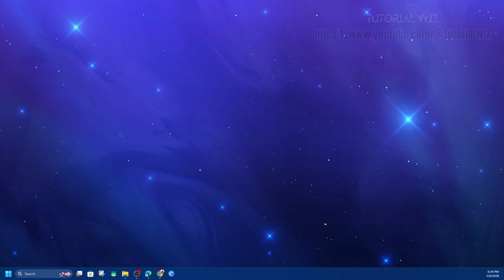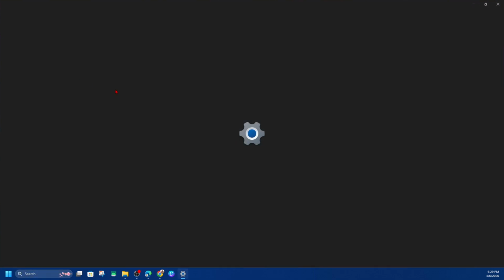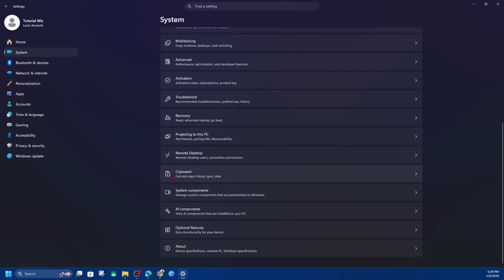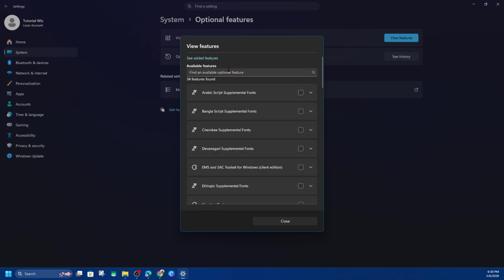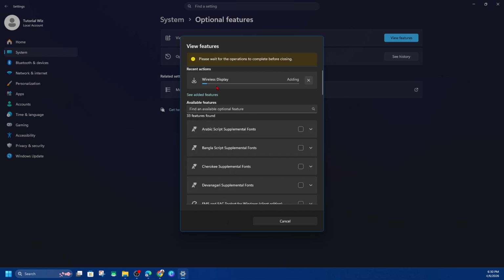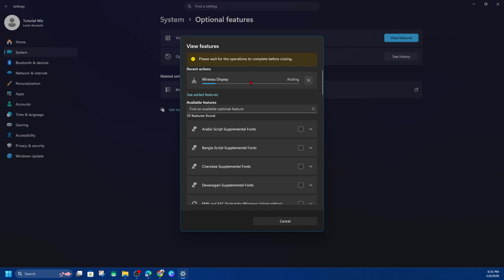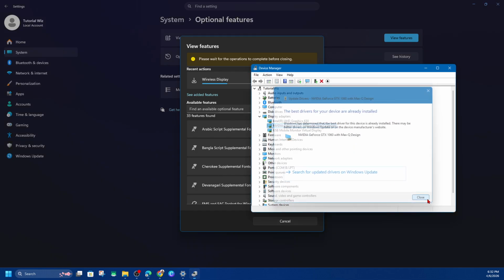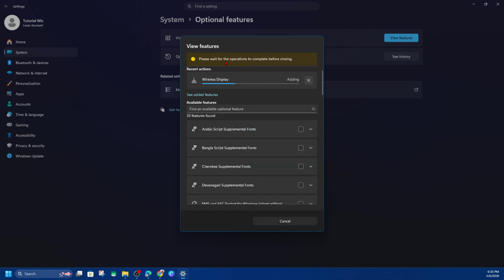How To Fix Wireless Display Not Showing In Windows 11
Learn how to fix the issue of the wireless display not showing in Windows 11 in this informative video. We will guide you through the process step-by-step, ensuring you can easily resolve this common problem. Whether you're trying to connect to a projector, a second monitor, or a smart TV, this tutorial will provide the necessary solutions.